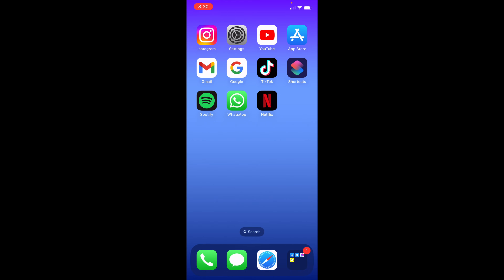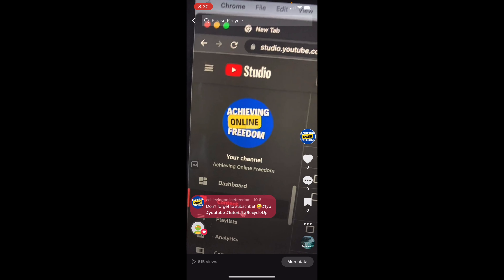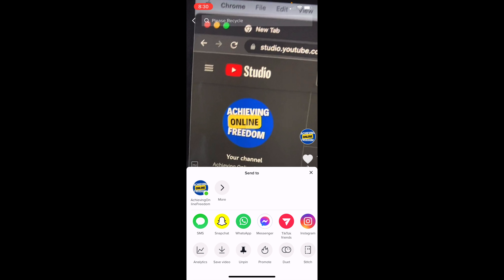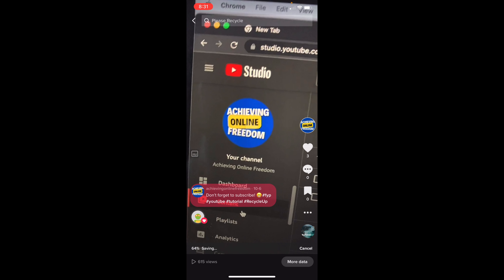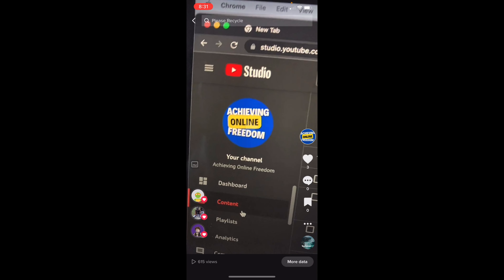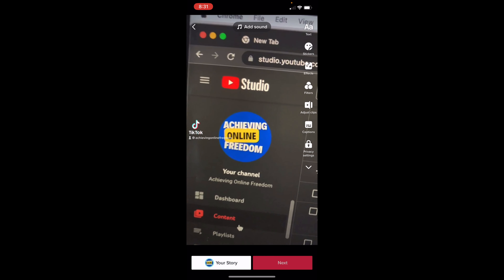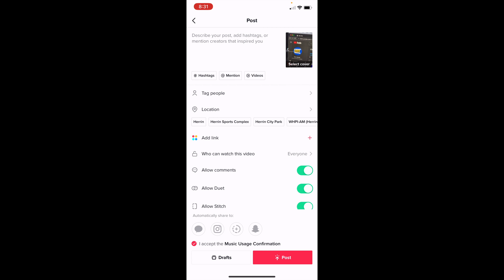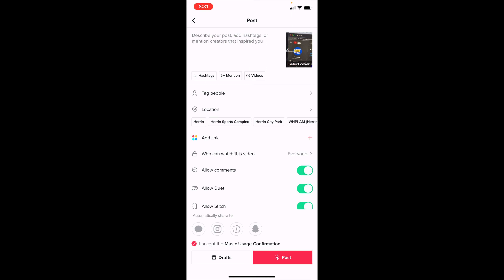How to Edit TikTok Video After Posting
In the video today, I am going to show you how to edit TikTok video after posting. There is no way to edit a TikTok video once you post it. The best thing you can do to edit a TikTok video is to save the video. Then, repost the video and edit the video that you once posted.